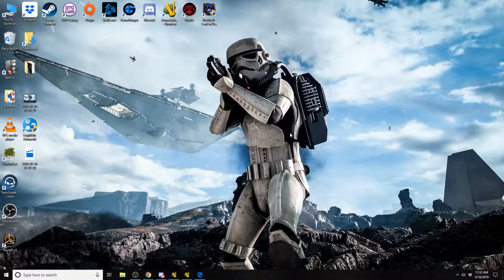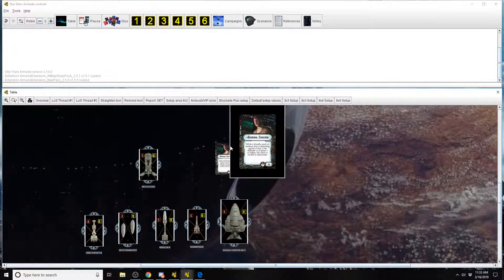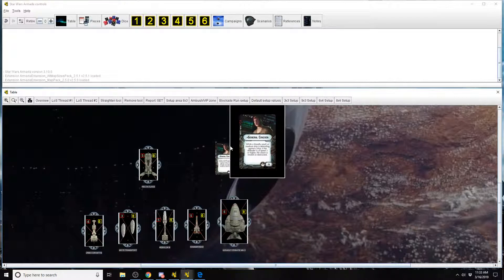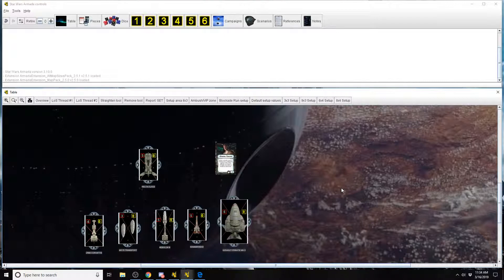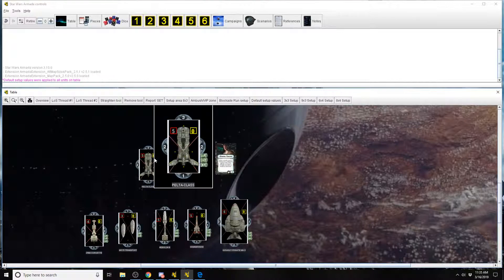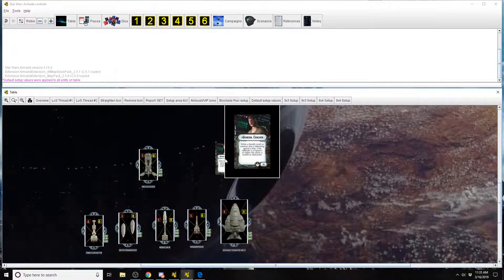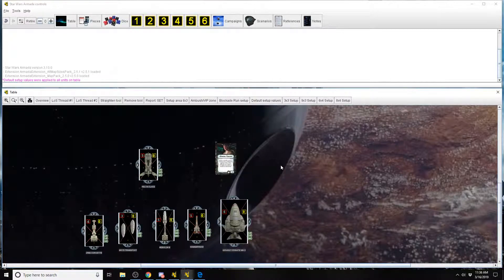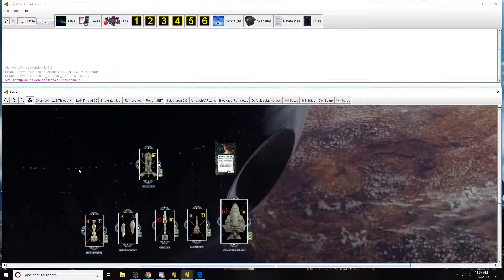How-to use Commander "General Cracken" - Star Wars Armada Explained (SWAE)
How to use the Commander Upgrade "General Cracken" for the Rebels in Star Wars Armada.

Note:
If an enemy ship is attempting to attack one of your ships and they have the damage card
"Disengaged Fire Control - When declaring the target of an attack, you cannot choose a target against whom the attack would be obstructed."
They CANNOT attack your ship if you are travelling at speed 3 or higher.

Currently this card has been issued no clarification by FFG.

Please know, that my explanations are not based on how "I" feel a card works (unless I state that) but to show credibility, I ensure I'm conversing with persons that have TO'd at regionals, nationals, or worlds for Star Wars Armada. The card or rule explanations, are not officially supported by FFG,